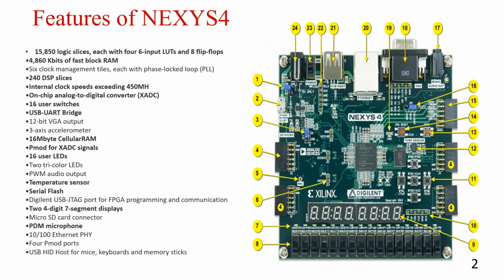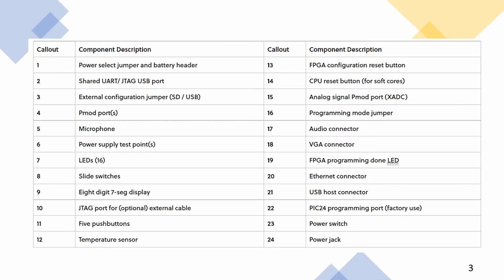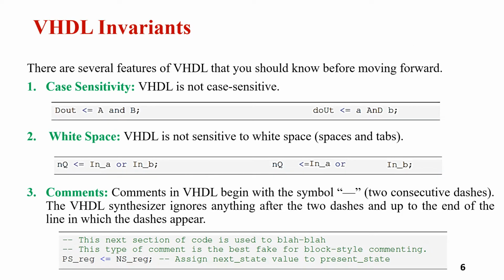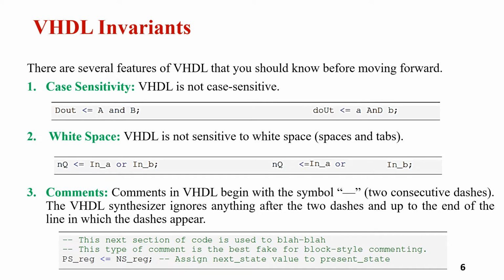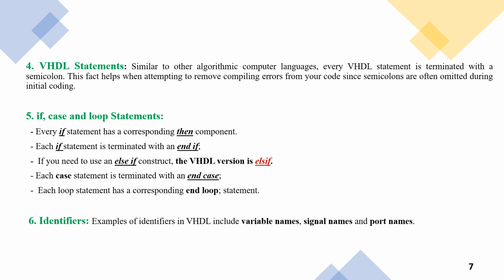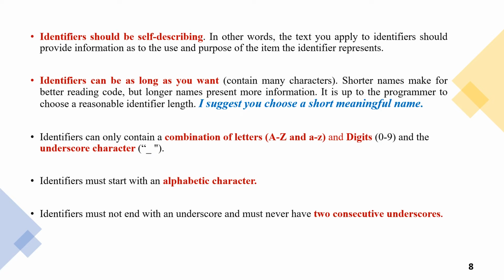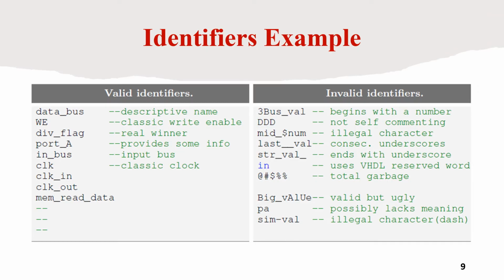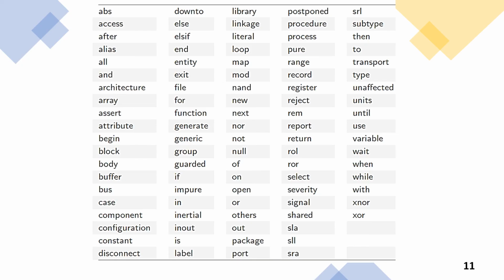VHDL Programming Part 2. Introduction VHDL and VHDL Invariant